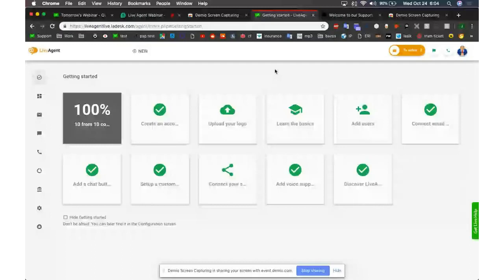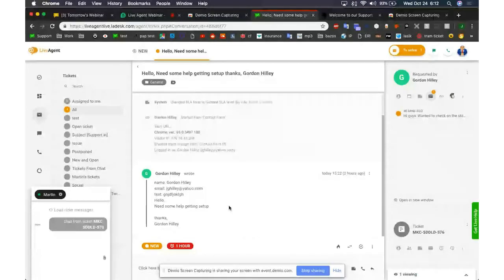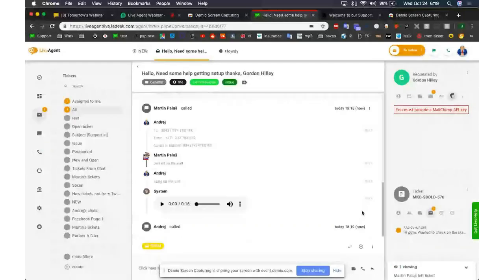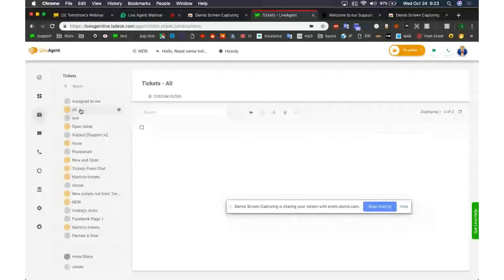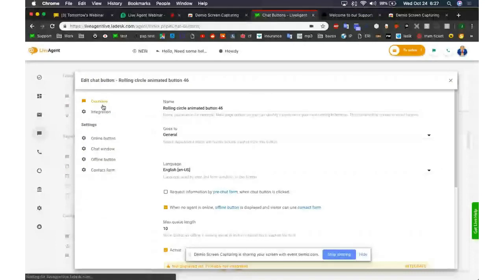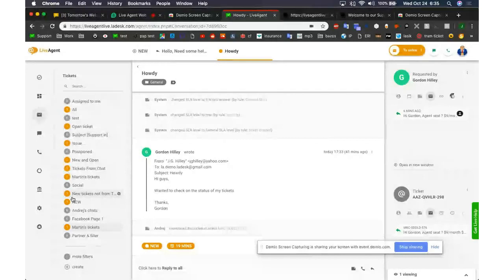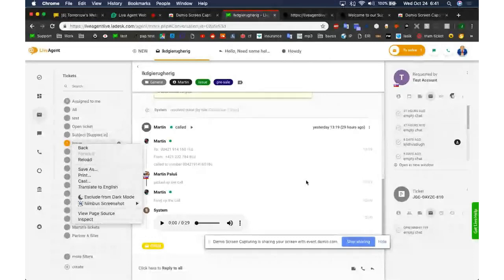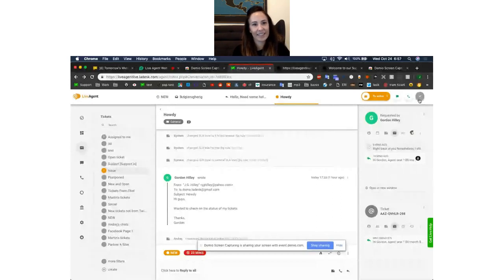LiveAgent Webinar Recording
LiveAgent is a complete help desk that brings all your support tickets into one dashboard so you provide better customer service and be more efficient.

In this webinar, we sit down with the LiveAgent team to learn how to use this tool like a pro! Check out the limited time AppSumo LiveAgent deal